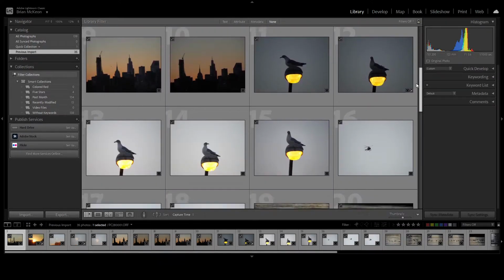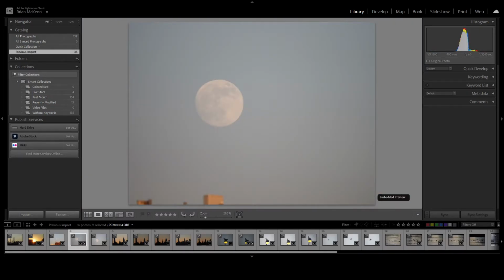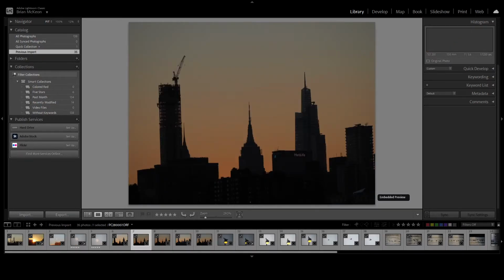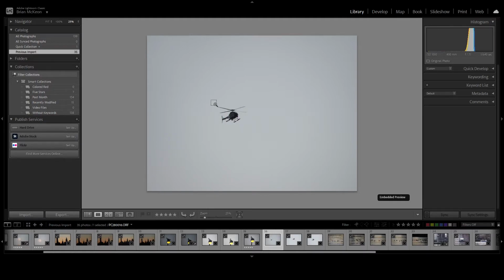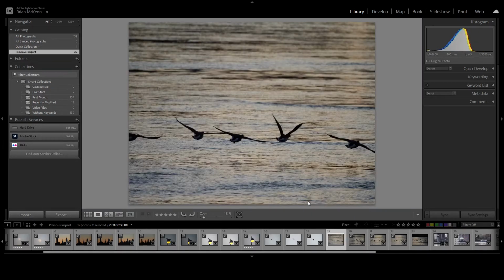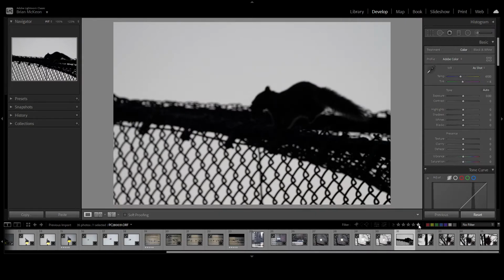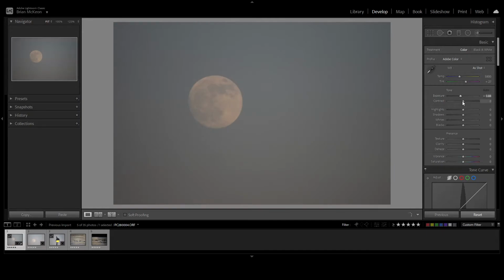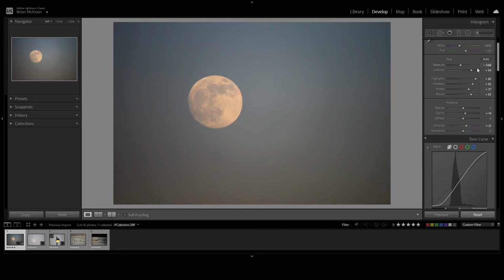My photo editing process - Videography in 30 days - Episode 6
Out of the frying pan and into the fire. Having fixed the issue where my screen recorder fails to catch one segment of the screen, I found the issue where it fails to catch the entire screen. Sorry for the looooong black screen at then end, I wont expect anyone to listen through it without the visuals.

Still though, the show must go on, and the point of this is that my videos get uploaded as they are. As usual, it'll get a redo. Maybe that can be season 2 - the next 30 days.

There you have it, episode 6, my biggest defeat yet.